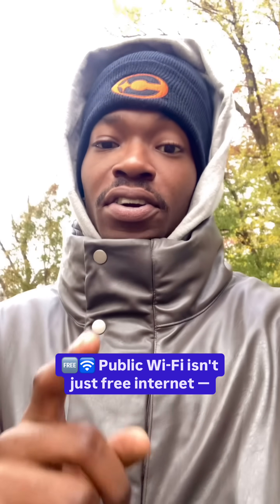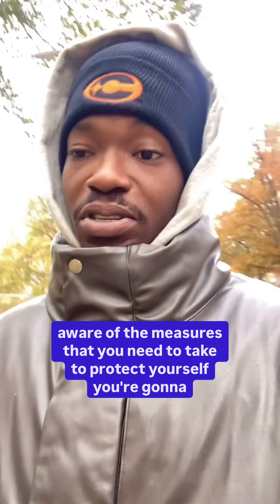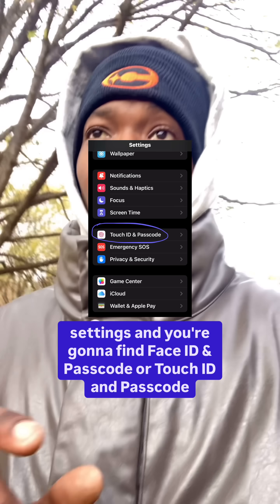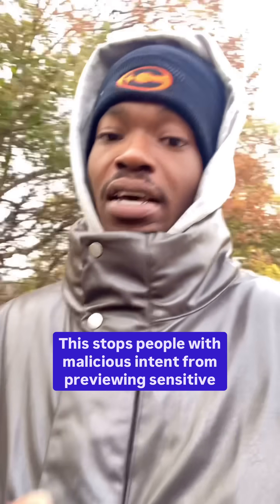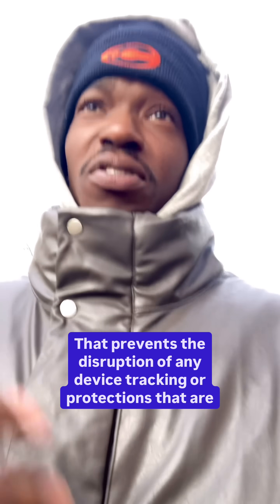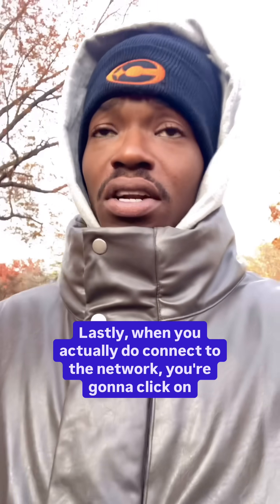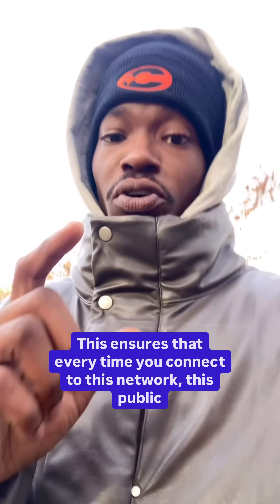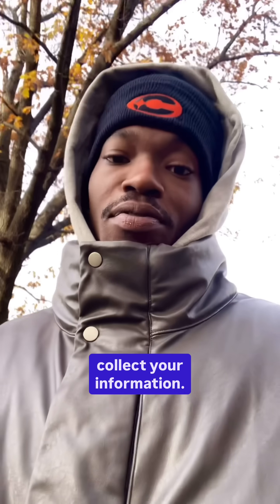How To Protect Your iPhone When Using Free (Public) Wi-Fi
Public Wi-Fi isn’t really free. You just don’t know the real cost — your privacy.

I understand — times are tough, and free Wi-Fi at cafés, the airport, hotels, retail stores, etc., feels like a true life saver sometimes 🛟.

But this is the catch: That same free network connection can leave you vulnerable to people who want your information.

These people can see the sites you’ve visited recently, mess with your phone’s connection, and complete unauthorized transactions.

Protect yourself before you connect:

🚫 Turn OFF Notification Center, Control Center, and Wallet under Face ID & Passcode / Touch ID & Passcode

Then, when you do connect:

🔄 Set Private Wi-Fi Address to Rotating

BONUS TIPS 💡

⚙️ Go to Settings 👉 Wi-Fi 👉Auto-Join Hotspot 👉 Ask to Join

🟢 Leave “Limit IP Address Tracking” and “Private Relay” ON

🛡️ If you can afford to do so, invest in a VPN for your mobile device — you’ll have an extra layer of protection.

ℹ️ I didn’t make this up — these tips come straight from IT publications and cybersecurity pros. Don’t just take my word for it. Always do your own research and verify what works best for your device and privacy needs.

👋 I’m Jamar. I recently graduated from an IT career development program where cybersecurity was one of the main topics. I share tips that help you increase the security on your iPhone. Follow for more 👍

The “ORANGE SUPER C” Beanie is available for purchase 👉 clarke-content-co.printful.me ✨